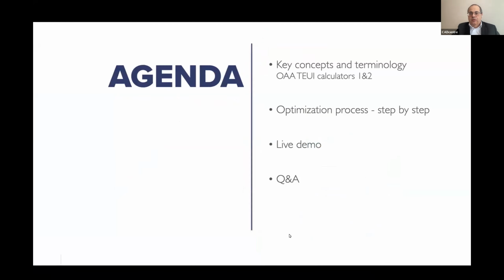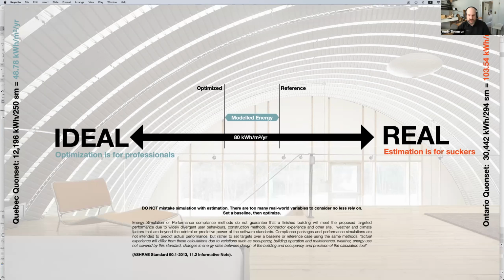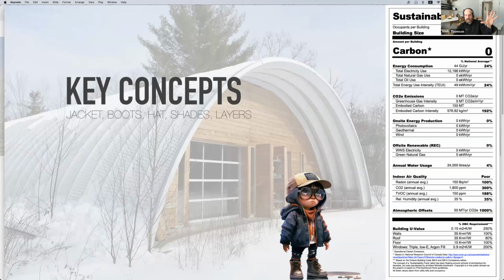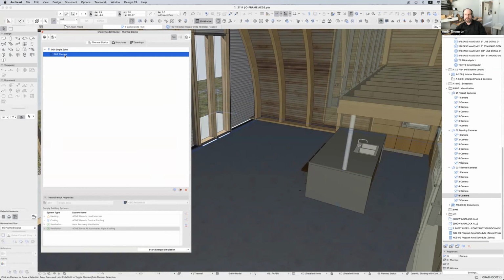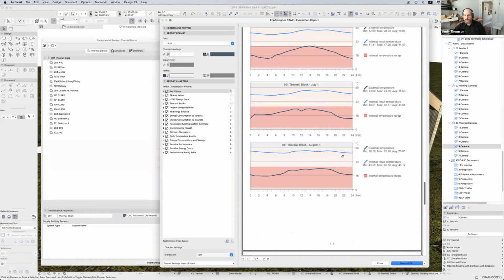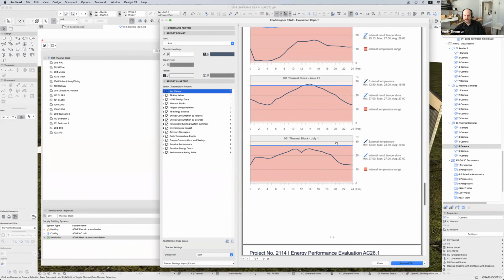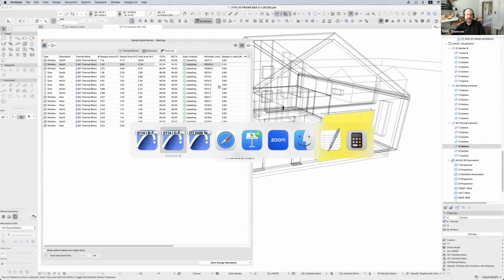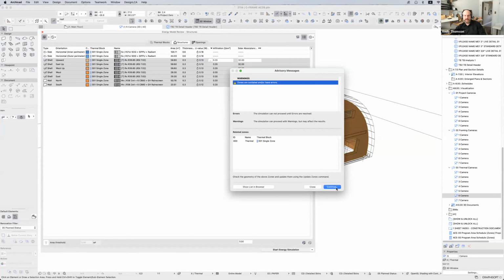Energy Evaluation Easy for Architects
THIS IS THE RECORDING OF A WEBINAR DONE ON MARCH 15TH, 2023
Energy evaluation is an important factor in the design of a building. It affects its energy efficiency, comfort, durability, and sustainability. It’s important however, to optimize the building performance in the early stages of the design, while the project is still flexible. Building design elements, such as orientation, window placement, and shading can be decided based on the results of an energy evaluation.

Additionally, energy evaluation can help architects convince the client about their design. By demonstrating the energy efficiency and sustainability of the work, the architect can show the client the long-term cost savings and environmental benefits that come with the design.

CADcentre is inviting Andy Thomson, Architect OAA and principal at Thomson Architecture, to discuss the topic of energy evaluation and how you can harness the tools within Archicad. Through his practice at Thomson Architecture, Andy has been applying his expertise in Net Zero, Zero Carbon, Regenerative and Passive House design since 1997.

Learning Objectives:
- Reasons to look closely at energy efficiency early in the design
- How to setup the model for energy evaluation
- Doing an Energy Model Review
- Editing project and comparing results
- Doing thermal bridging studies
- Q&A

Solutions used: Archicad